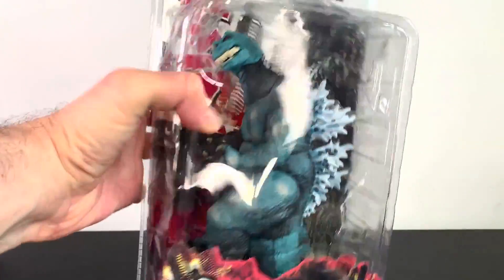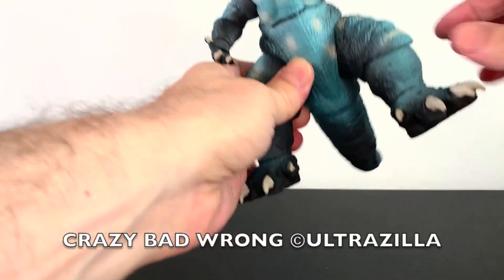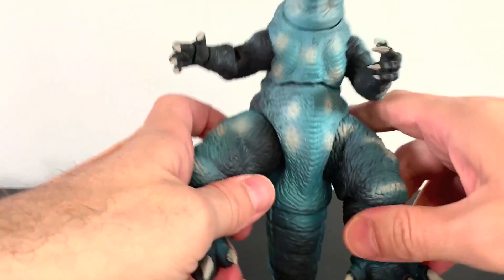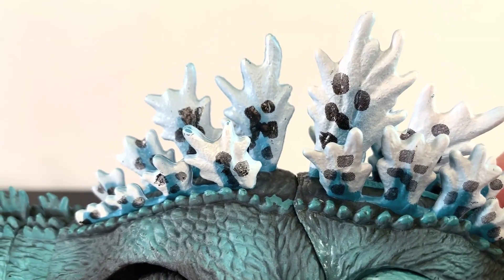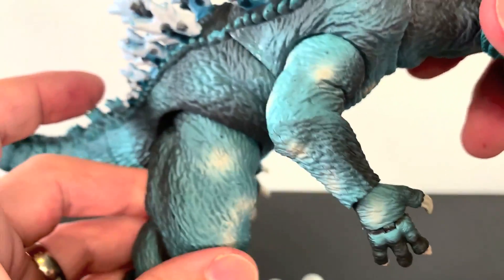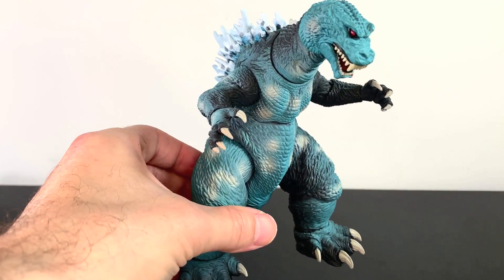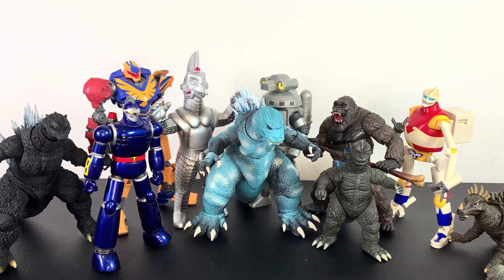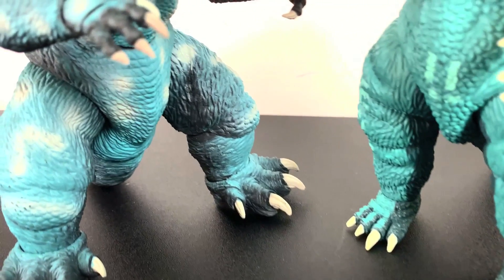BOOTLEG NECA NES GODZILLA 2001 REVIEW!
ULTRAZILLA! TOY REVIEW #1712: BOOTLEG NECA NES GODZILLA 2001!